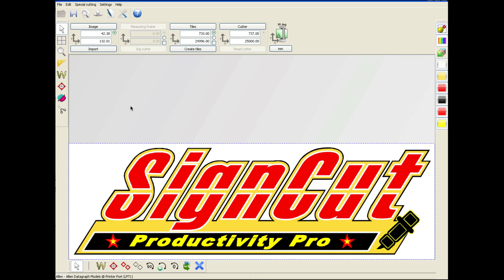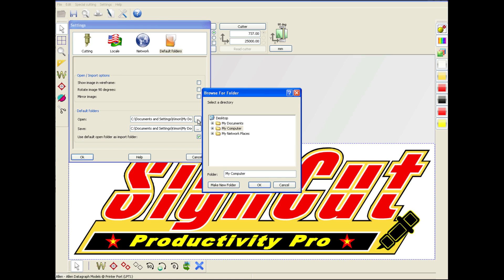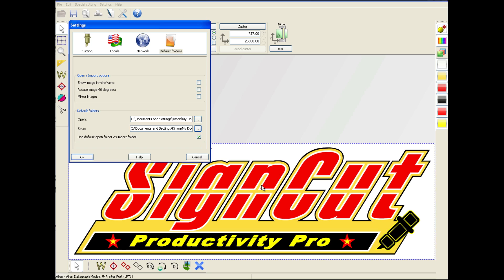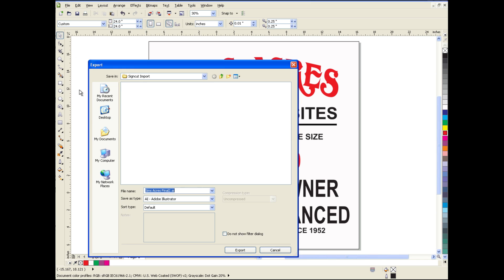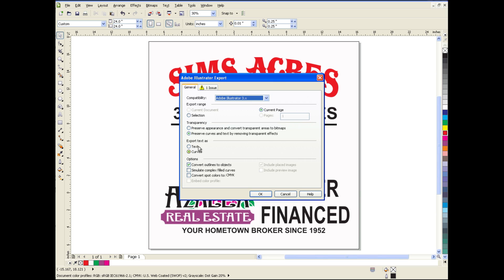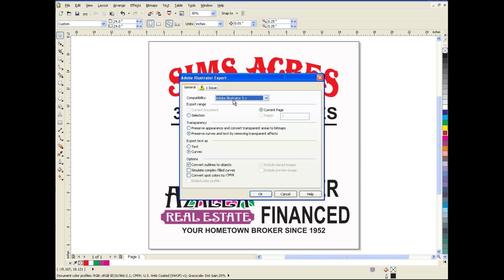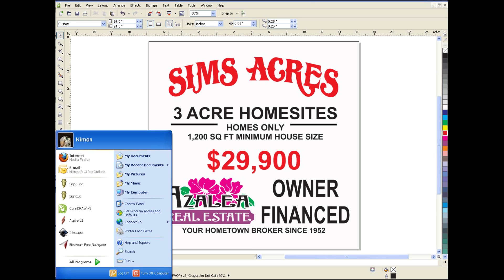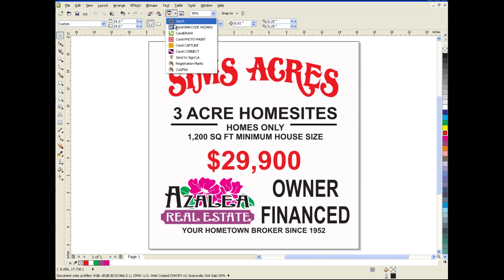Manual Export from x5 to SignCut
Using CorelDRAW and SignCut